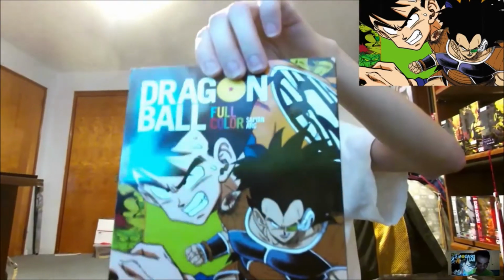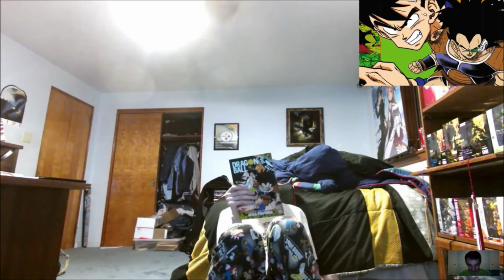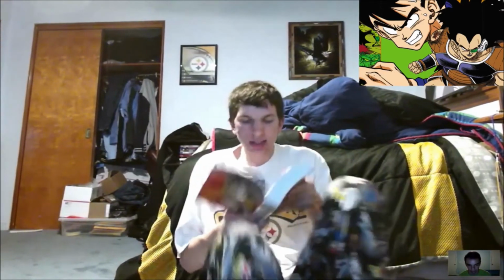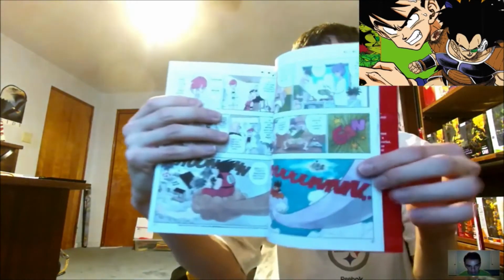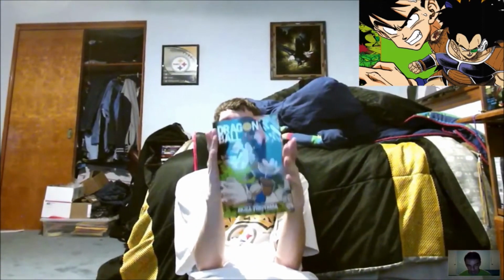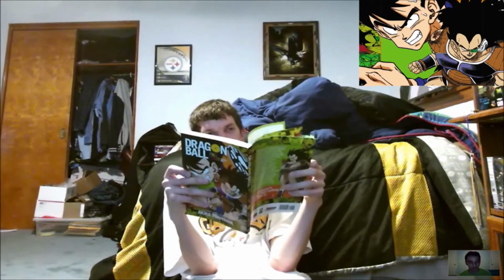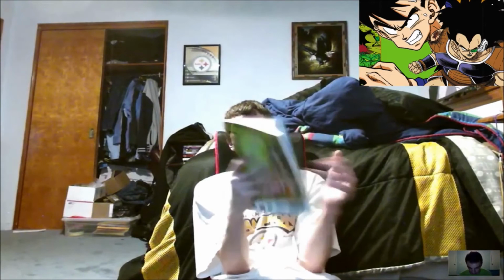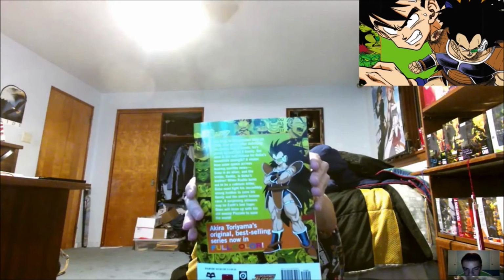Full Color Comic Review Part 1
In Depth and Extensive Look at the Full Color Comics

Dragon Ball Z Full Color Vol 1 on Amazon